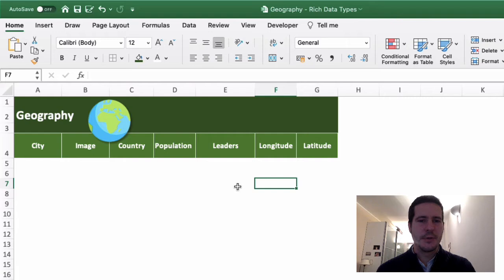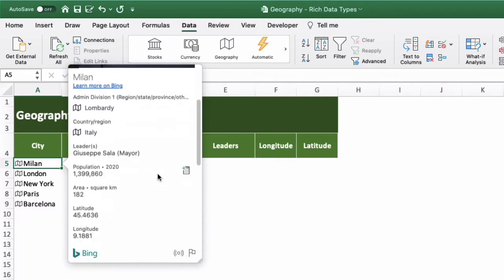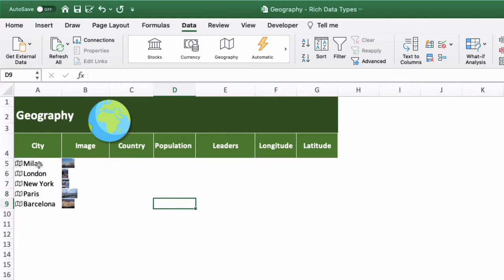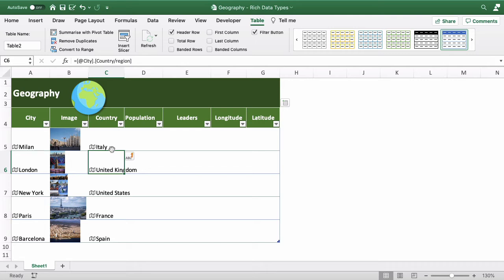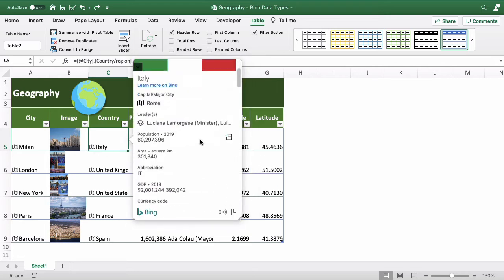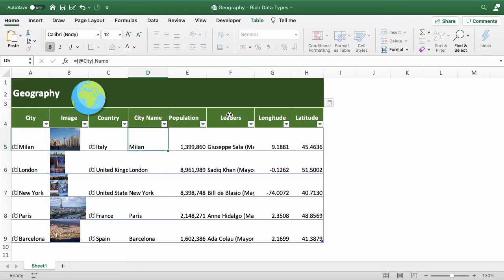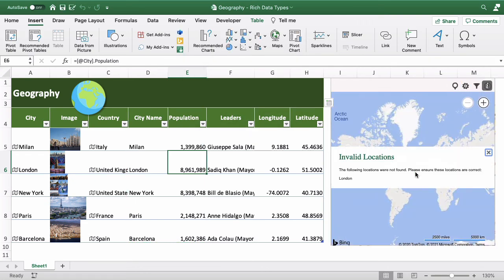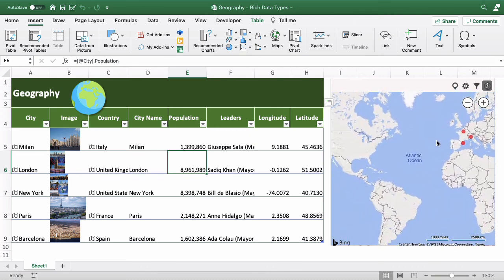Geography Rich Data Types, Ciao :)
Learn how to add geography rich data types in Excel for data like country, population, area size and more. A bonus tutorial at the end :)